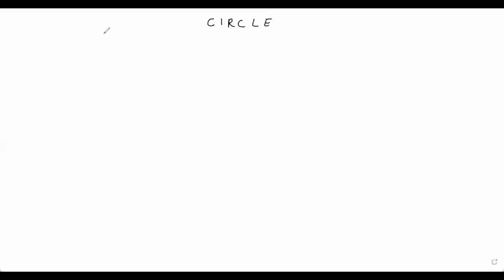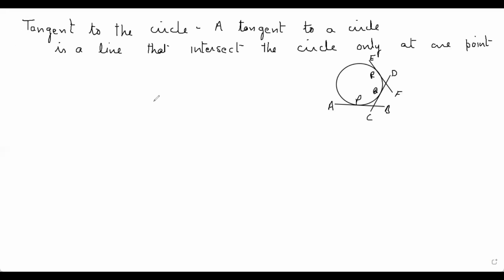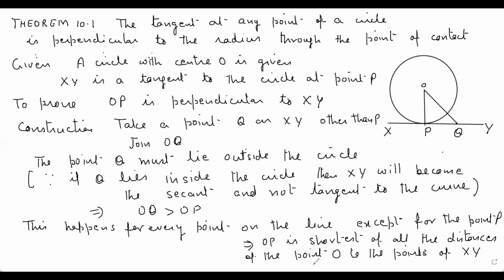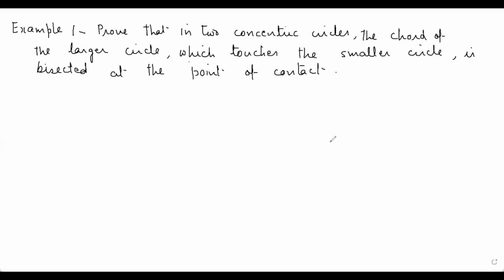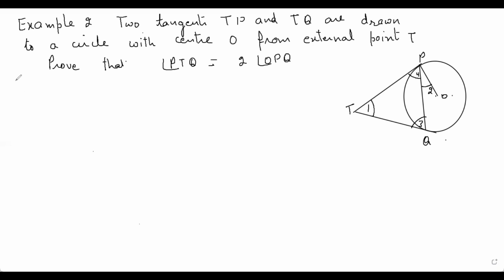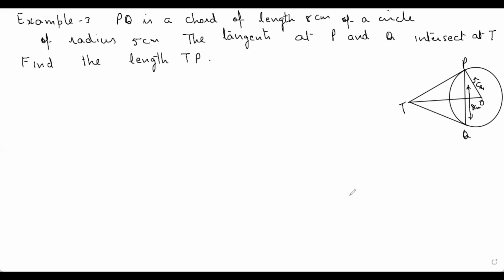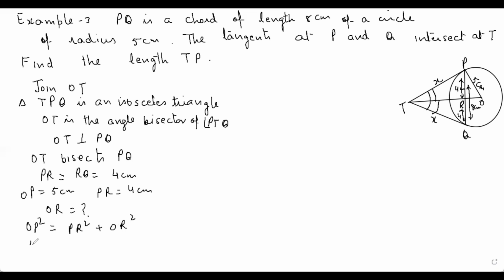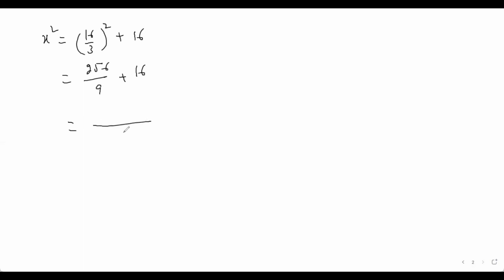Theorem 10.1 ,10.2 and examples 1,2,3 | Circles (NCERT ) | CHAPTER 10 | PART 1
NCERT BOOK | Circles | Theorem 10.1 ,10.2and Examples | Introduction | CHAPTER 10 | PART 1